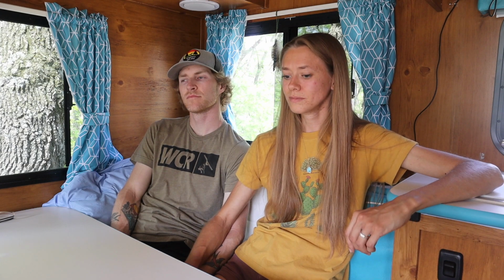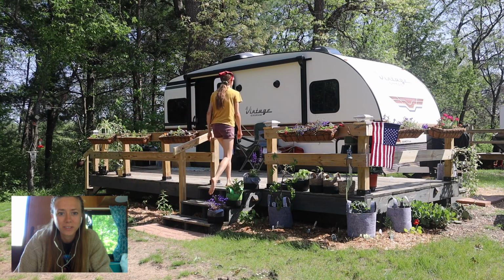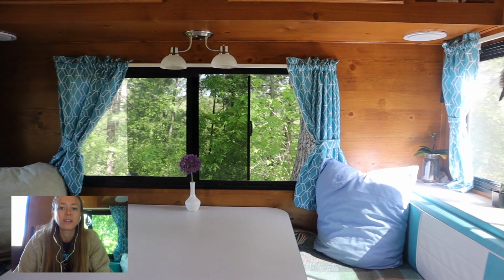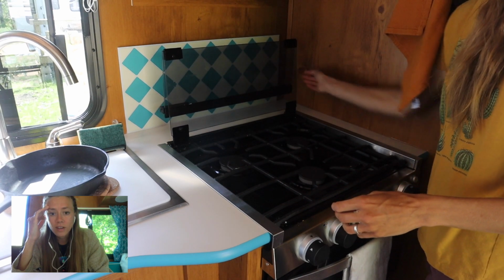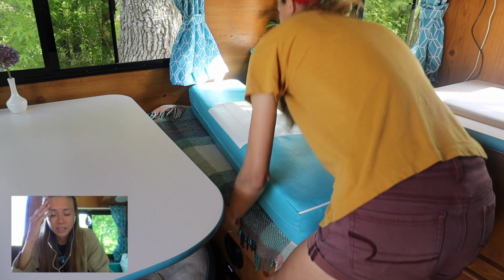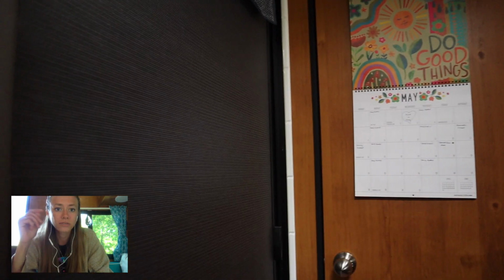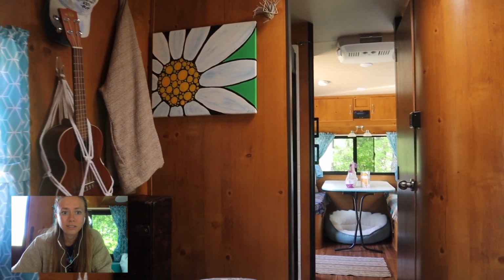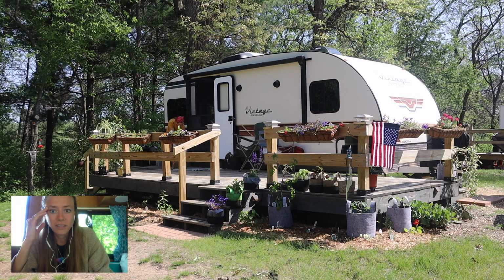Meet Stella || Tour Our New Home, A 2023 Gulf Stream Vintage 19ERD Camper || Full Time RVers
Hey guys! Meet Stella, our new home! Join us in this video for the reason why we chose to downsize into a camper, and for a tour at the end!